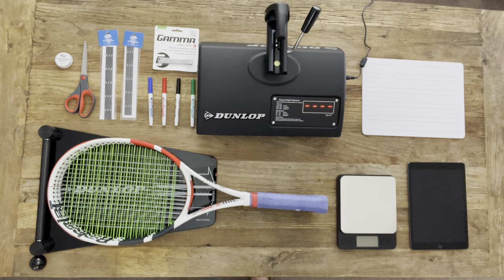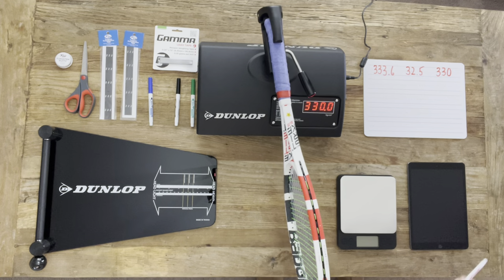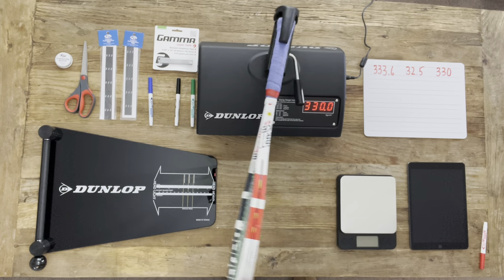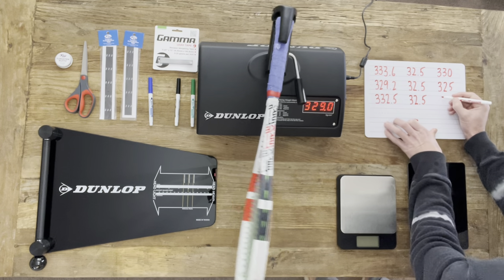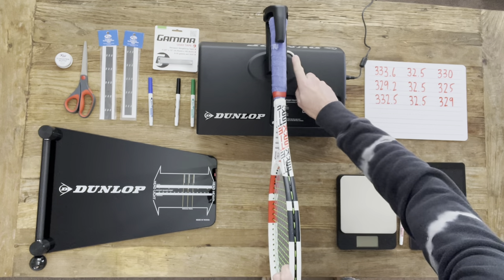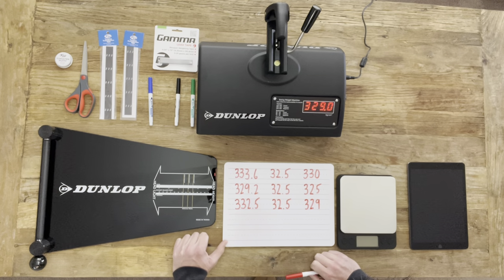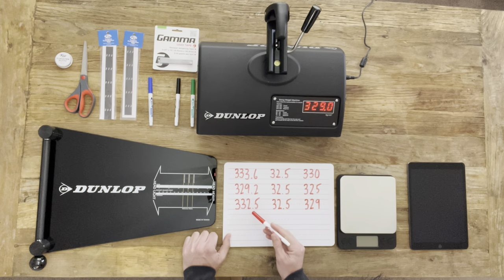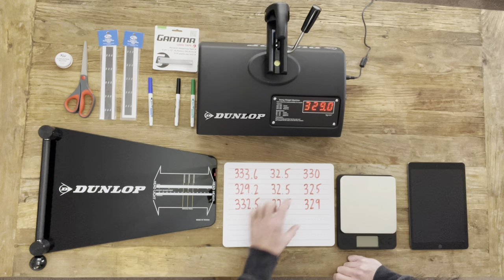Matching rackets for a nationally ranked college player